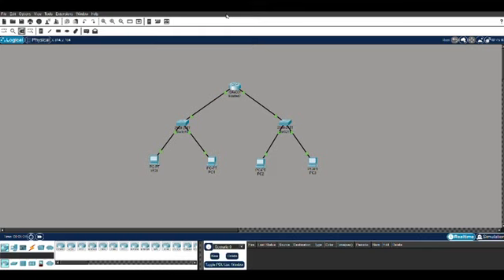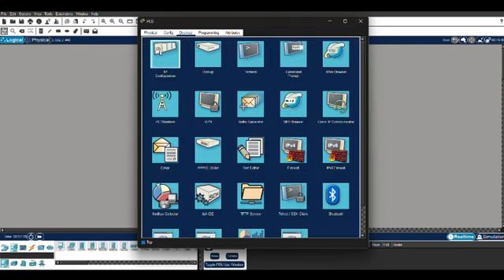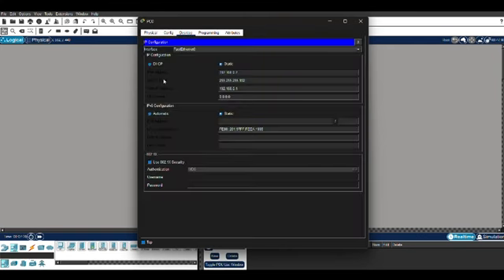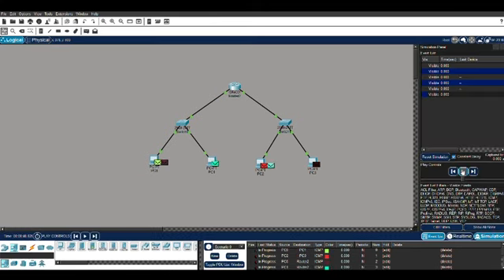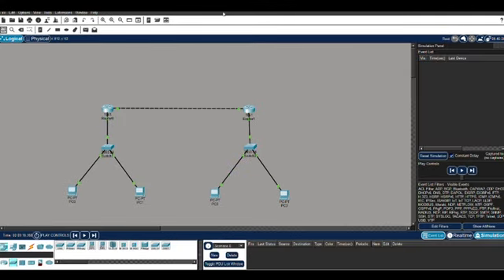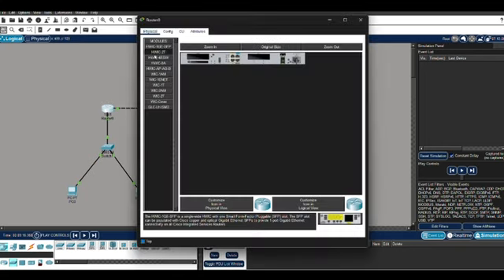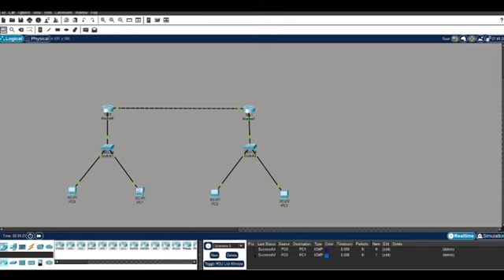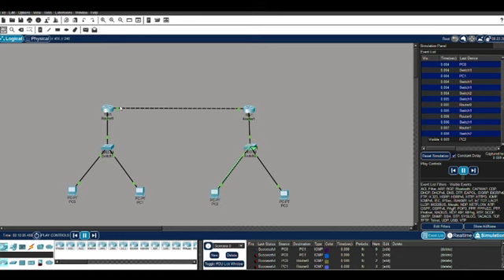IPv4 ADDRESSING, SUBNETTING AND ROUTING SIMULATION